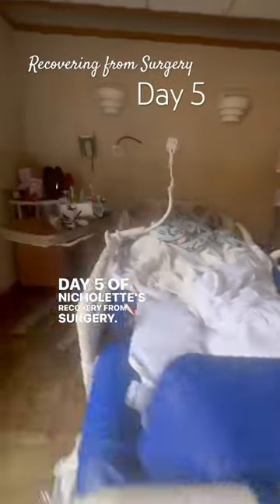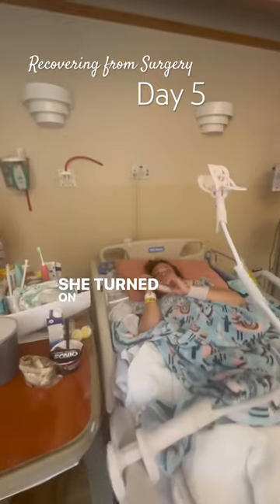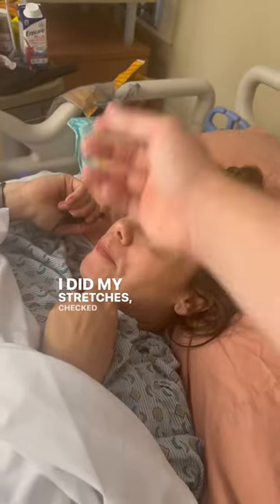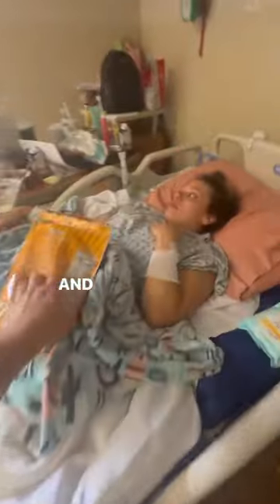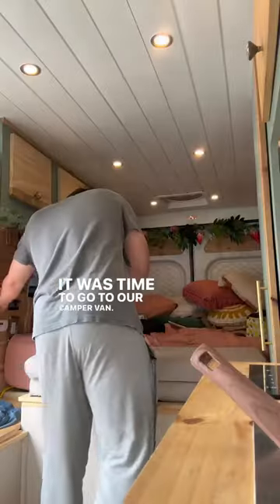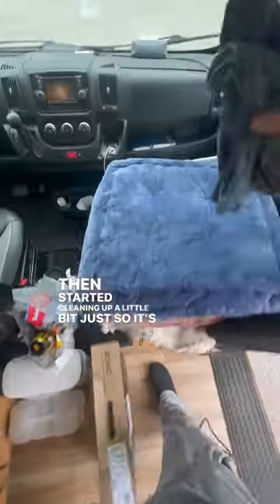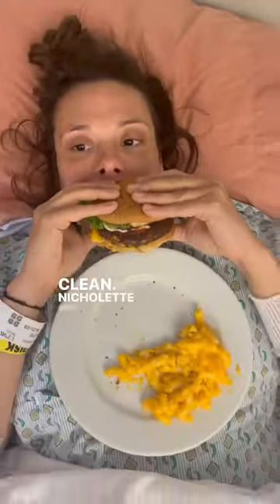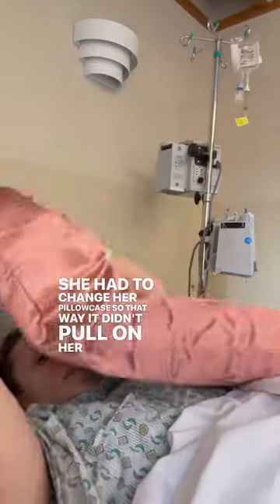Day 5 Recovering From Surgery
This is our raw series showing life recovering from flap surgery and how it affects us individually and as a couple!

Thanks for the support by liking, commenting, and sharing it means a lot to us! We share our lives to show the reality of van life and encourage others to live out their dreams. If we can do it - so can you! Disability comes in many different forms and affects many people but there is always a way to adjust to life circumstances and chase after your goals.